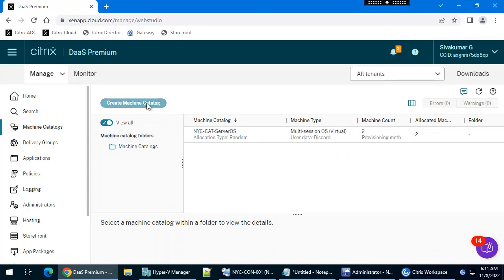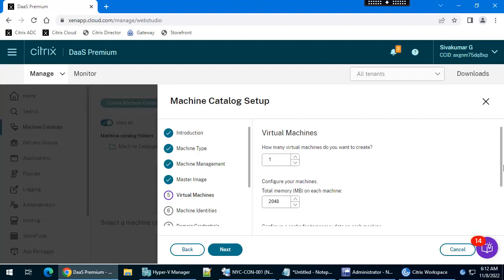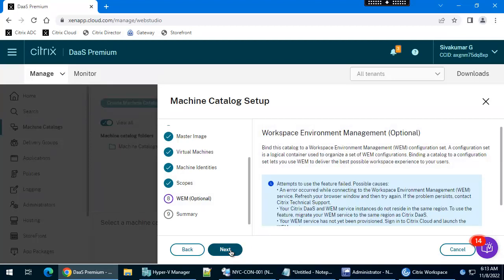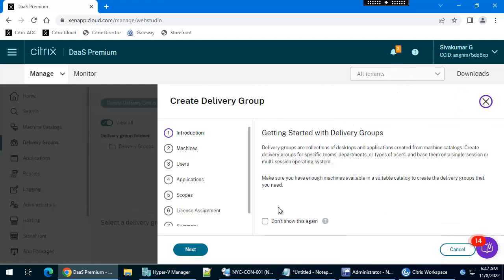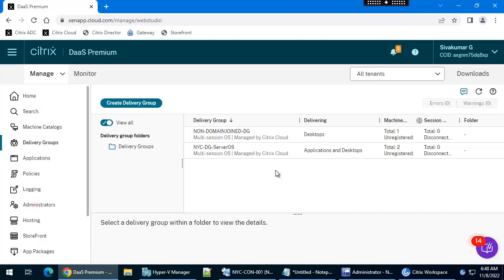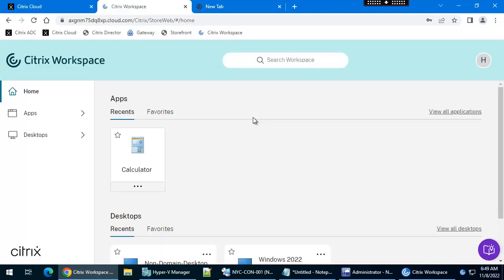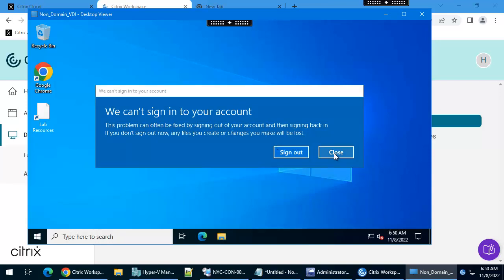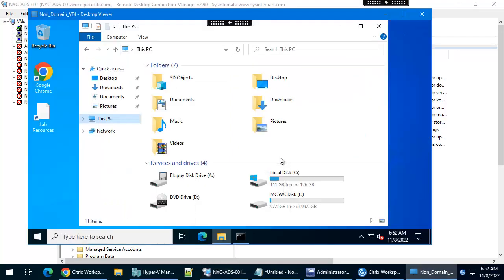11-Create Non Domain Joined MCS machine cataluge and publish Desktop